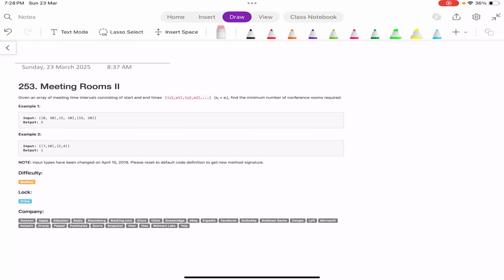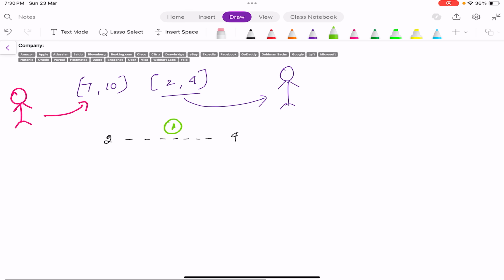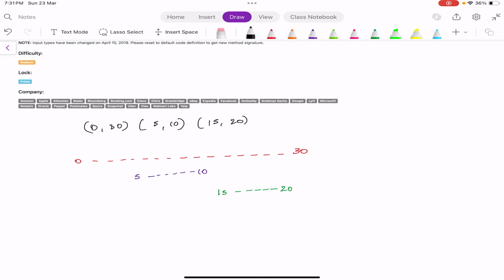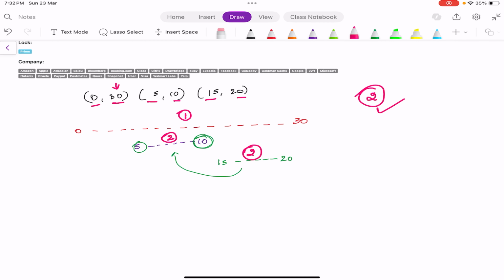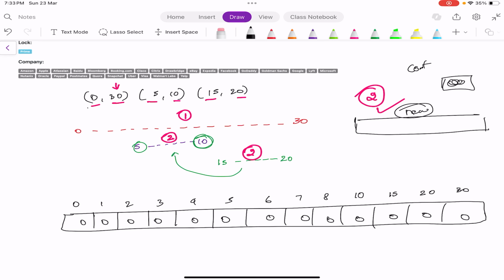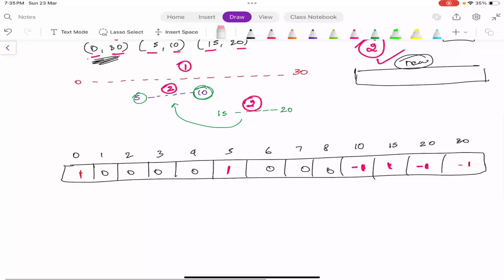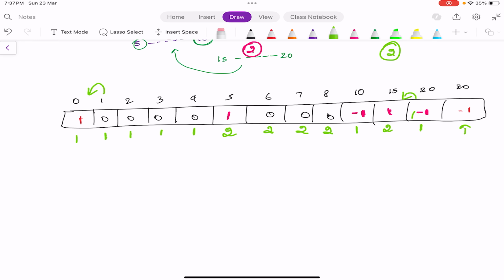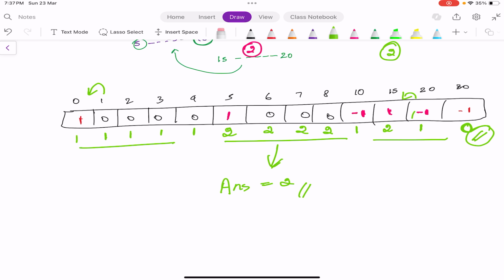Meeting Rooms II || LeetCode - 253 || Intuition